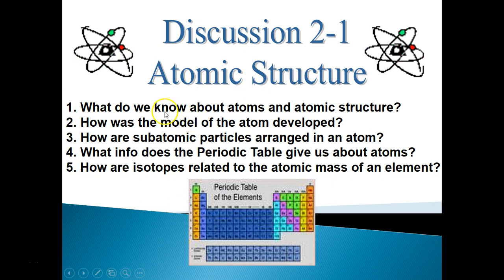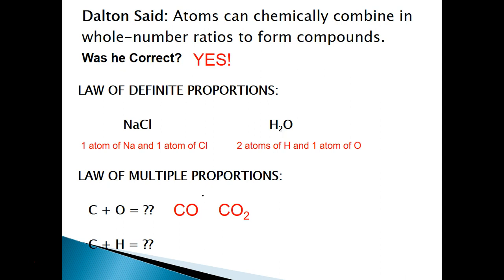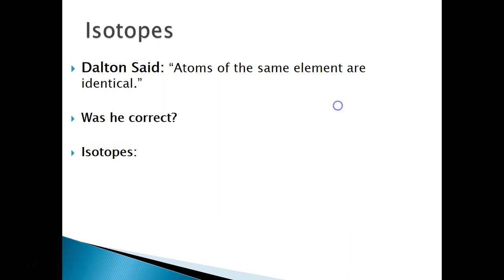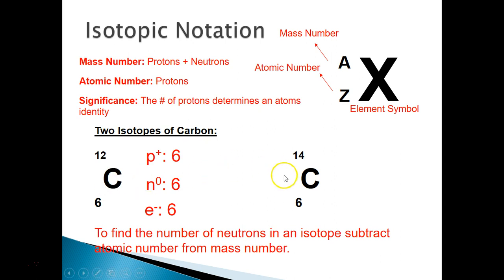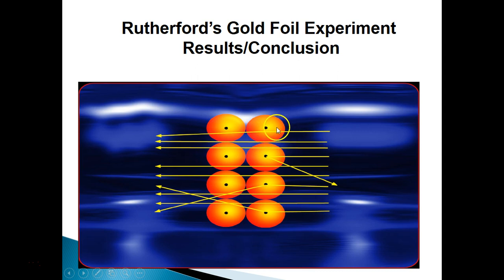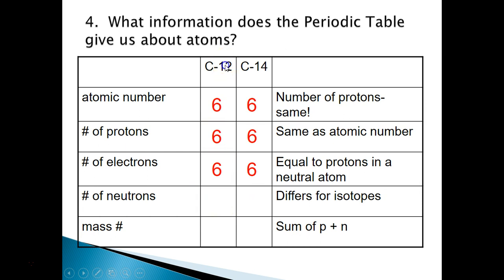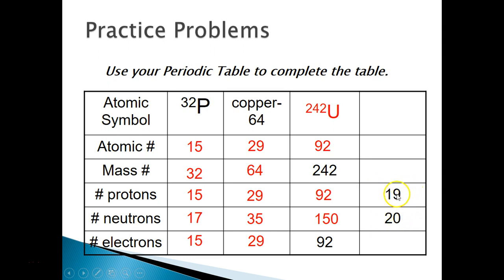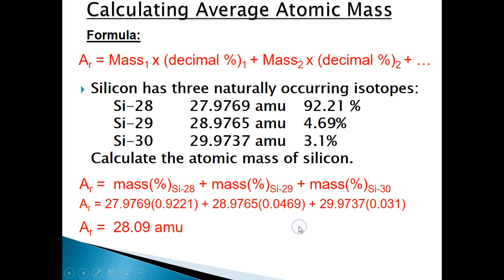Discussion 2-1 Chem 1 - Atomic Structure and History